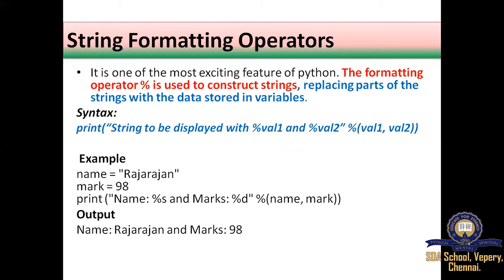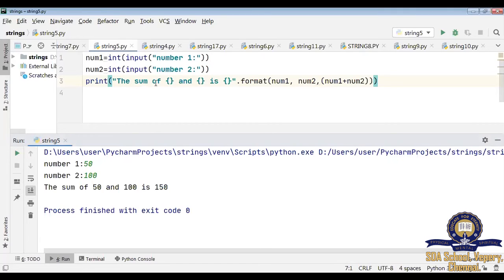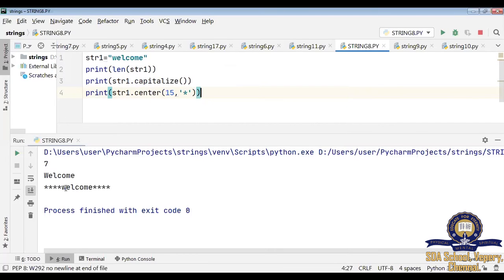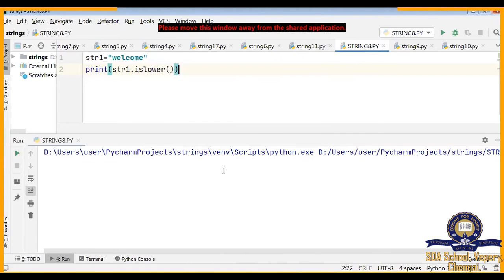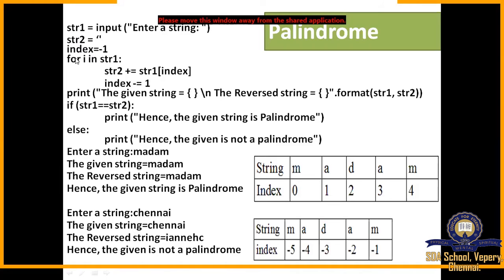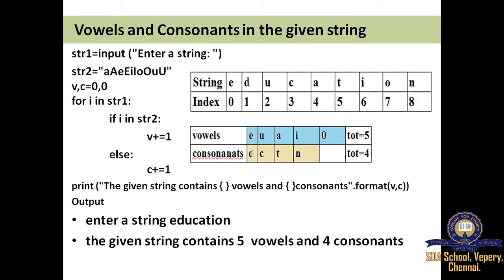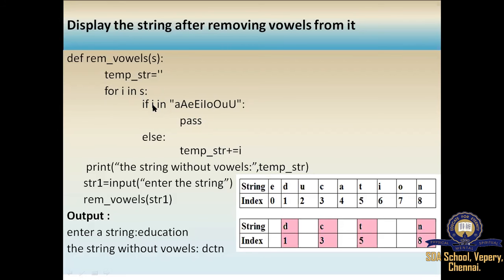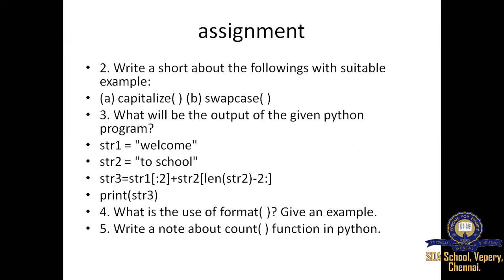Class 12/Computer science/Python/Session 9